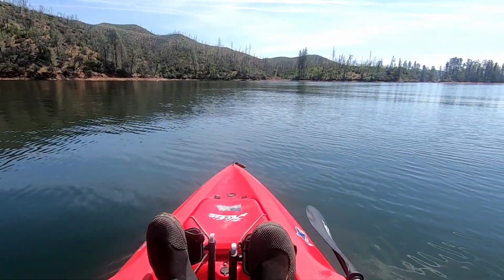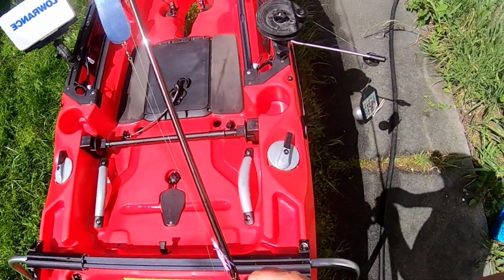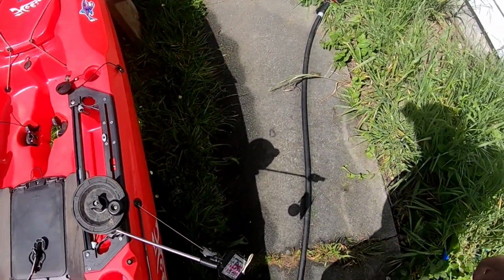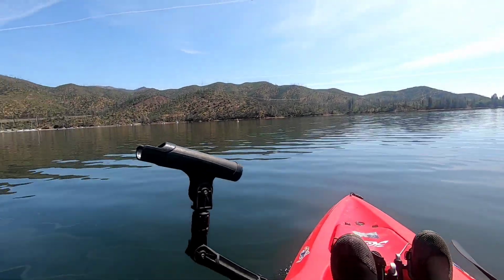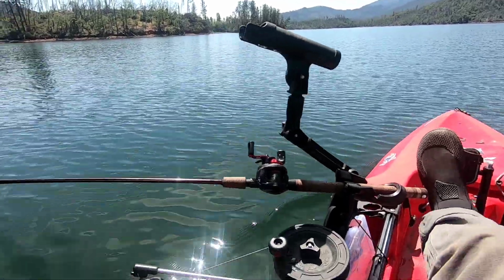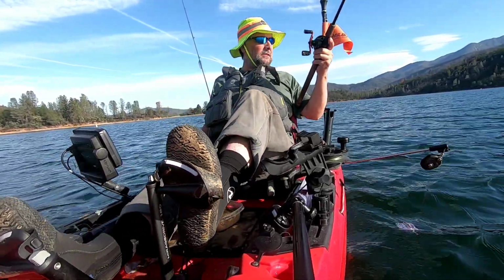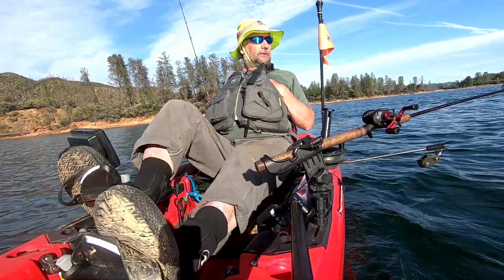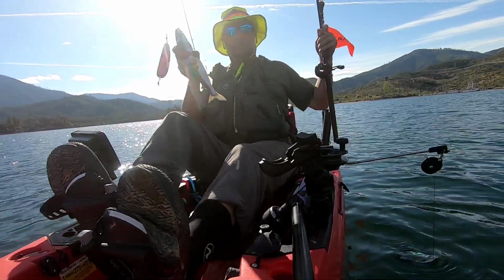Kayak fishing for Kokanee at Whiskeytown lake.